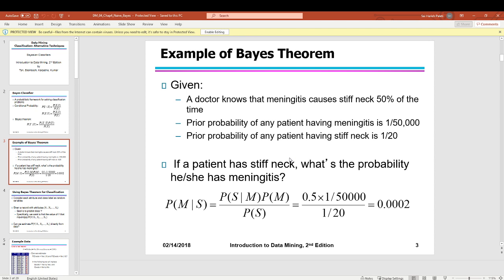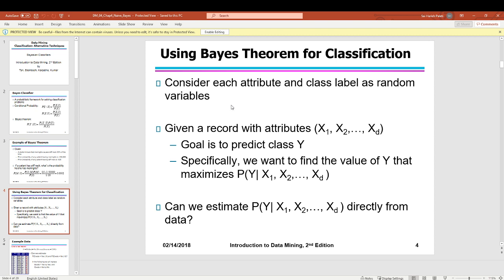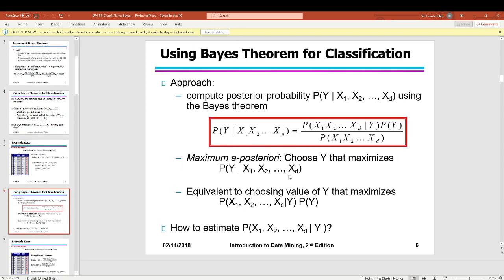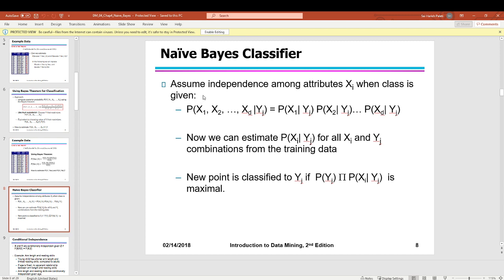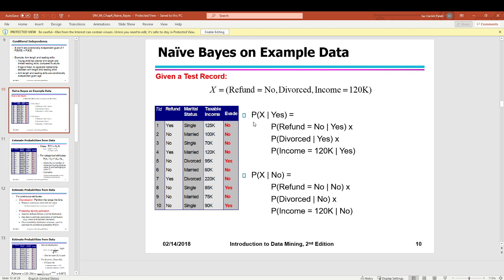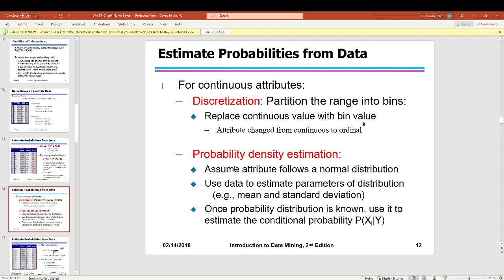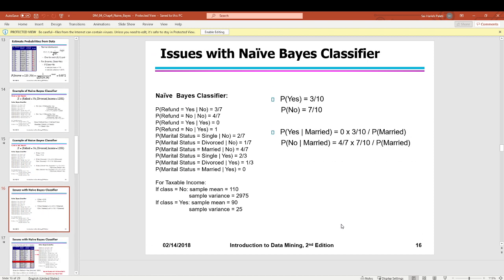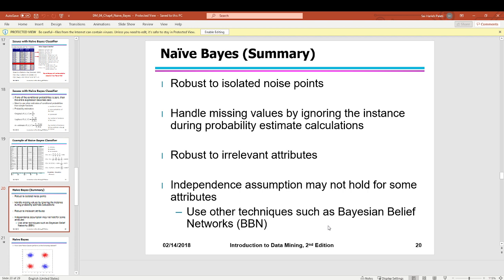L07_02DM_04_NaiveBayes